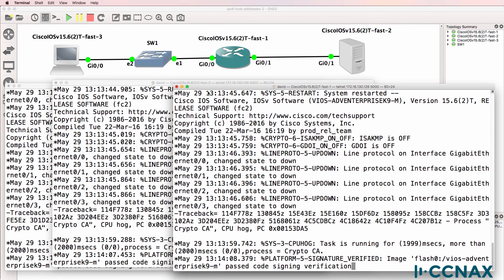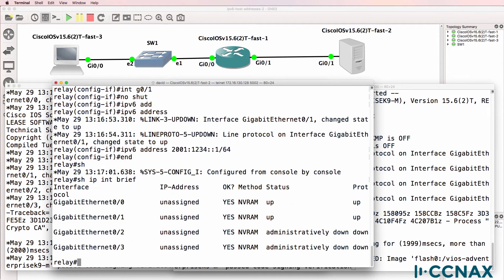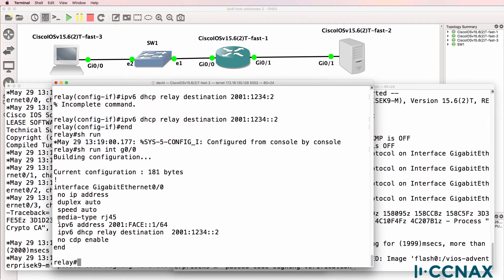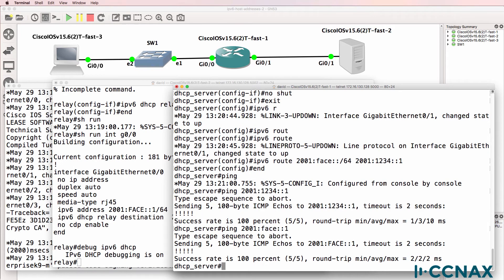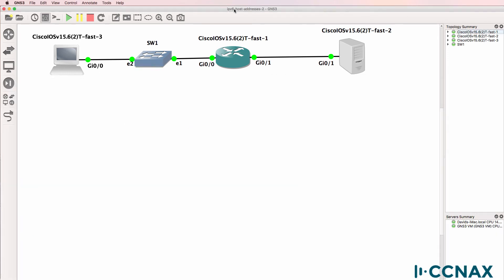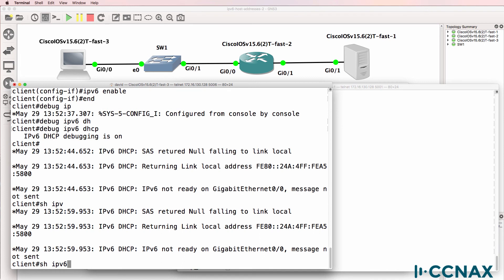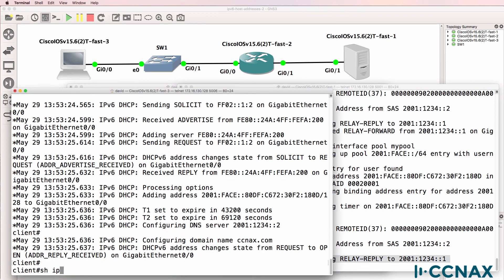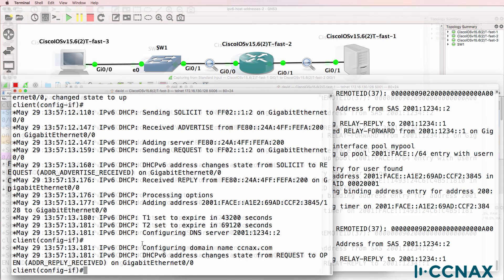CCNA IPv6 DHCP server and DHCP relay agent configuration and testing: Dynamic IPv6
In this video, which is part of my CCNA course, I show you how to configure an IPv6 DHCP server and IPv6 relay agent. I then test the network using a IPv6 DHCP client. to learn more.